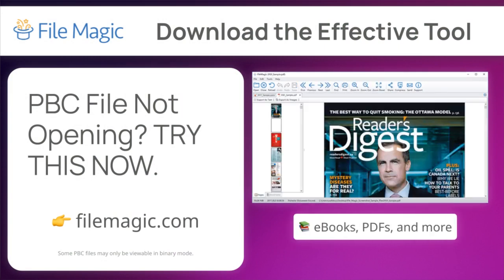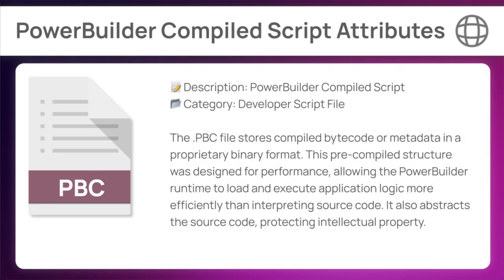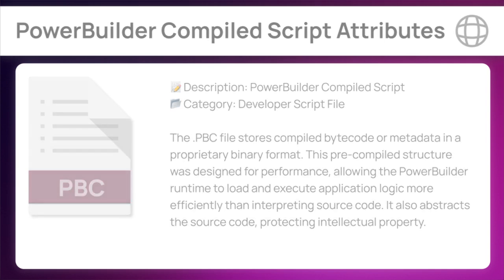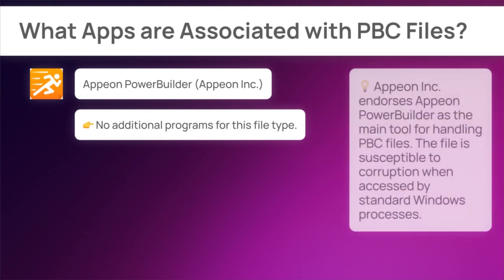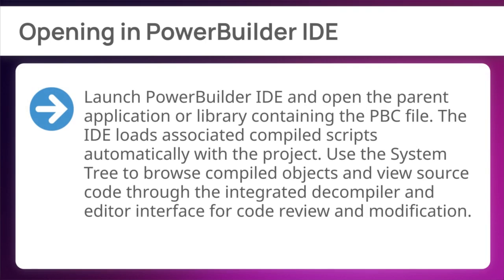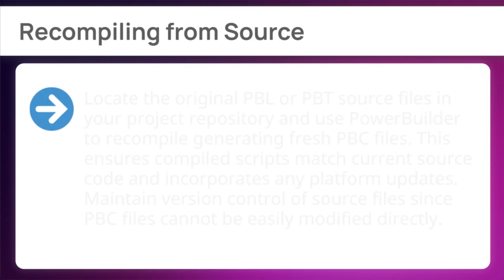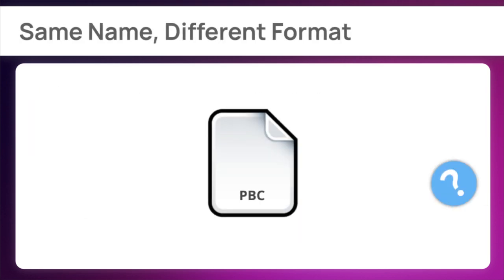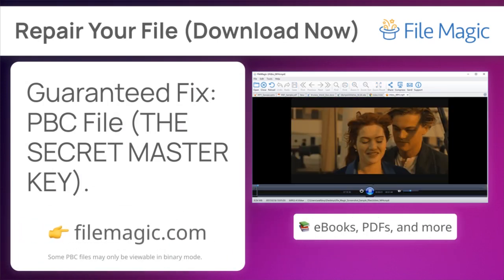How to Open PBC Files (PowerBuilder Compiled Script)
Having trouble getting PowerBuilder Compiled Script to open? I’ll explain how to open, preview, and repair PBC files on Windows—even when the format isn’t recognized.

A .PBC file is associated with Appeon PowerBuilder, an integrated development environment for building business applications. It contains compiled script or library information used by the application at runtime. Developers encounter this file as part of the build process, while end-users rarely interact with it directly.

The .PBC file stores compiled bytecode or metadata in a proprietary binary format. This pre-compiled structure was designed for performance, allowing the PowerBuilder runtime to load and execute application logic more efficiently than interpreting source code. It also abstracts the source code, protecting intellectual property.

▶ Steps to Open PBC:

- Discover the purpose of the PBC file
- Learn which applications support this PBC format
- Opening in PowerBuilder IDE
- Understand how the PBC file format originated
- Deploying with Applications
- Repair broken or incorrect PBC file associations
- Recompiling from Source
- Eliminate Windows errors that prevent PBC file access

▶ Viewing PBC Files:

Appeon PowerBuilder (Appeon Inc.)

🛠️ Troubleshooting Steps:

1️⃣ Opening in PowerBuilder IDE

Launch PowerBuilder IDE and open the parent application or library containing the PBC file. The IDE loads associated compiled scripts automatically with the project. Use the System Tree to browse compiled objects and view source code through the integrated decompiler and editor interface for code review and modification.

2️⃣ Recompiling from Source

Locate the original PBL or PBT source files in your project repository and use PowerBuilder to recompile generating fresh PBC files. This ensures compiled scripts match current source code and incorporates any platform updates. Maintain version control of source files since PBC files cannot be easily modified directly.

3️⃣ Deploying with Applications

Include PBC files in your PowerBuilder application deployment package alongside the executable and runtime libraries. Configure the application's library list to reference compiled scripts for runtime loading. Proper deployment ensures all compiled application logic is available during execution preventing runtime errors in production environments.

Timestamps:

00:00 - PBC File Basics
00:28 - PBC Files 101
00:46 - PBC File Format Composition
01:07 - Recommended Software: PBC
01:23 - Ways to Open PBC
01:50 - PBC File Errors
02:56 - Using a Multi-Format Viewer